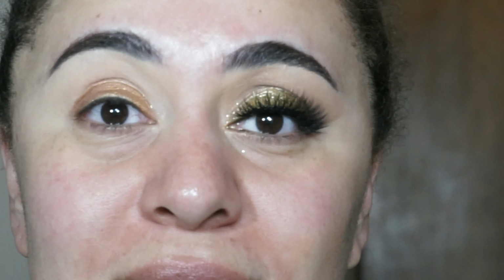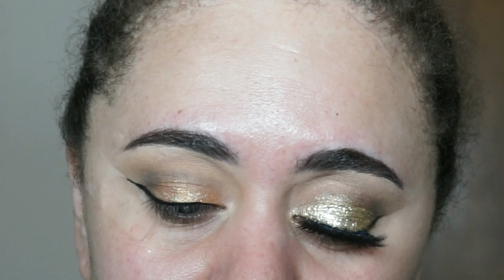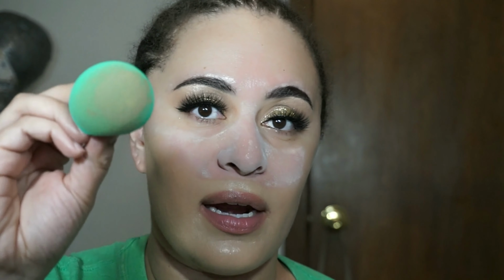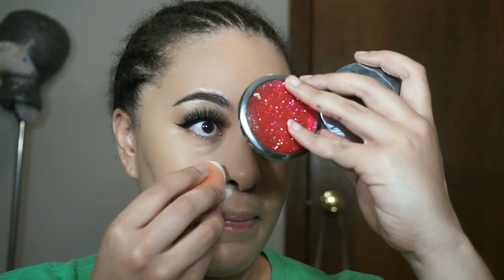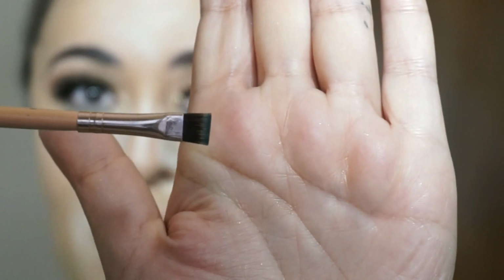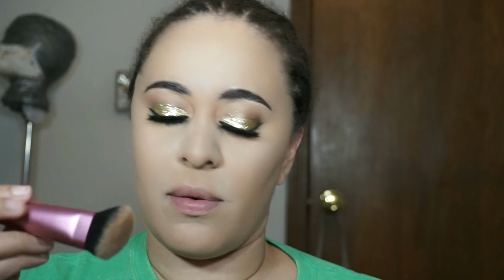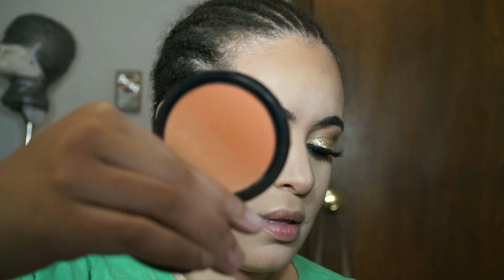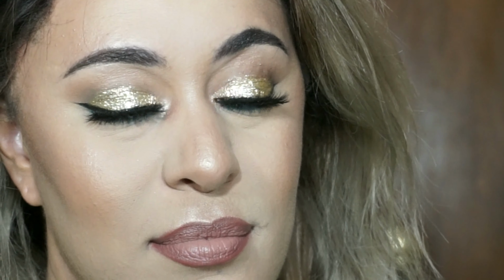Prom-torial #1 (Drugstore Edition)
HI GUYS!!

It's prom season and I had a few ideas for anyone looking to do their own makeup for their big night. I used A LOT of glitter in this look but of course you can change it around to suit your tastes. I'll have follow up videos of more neutral makeup to fit everyone's style.
This is a FULL FACE TUTORIAL.. THAT'S WHY IT'S SO LONG.
I list all the products I used in the video.

I'M ON POSHMARK! THIS IS WHERE I SELL ALL MY WIGS! SEE A WIG YOU LIKE, COME CHECK IT OUT ON POSHMARK!
USE MY CODE: GDALJ (for $5 credit!)

GO GET YOUR HAIR & NAILS DONE!!

HERE'S ANOTHER GREAT SALON:
The Willows Salon & Day Spa
5820 Gratiot Rd,

FIERCE AND FABULOUS SALON
3415 E. Genesee Ave.

WIGLAND BEAUTY SUPPLY: 1004 GENESEE

EBATES! GET INTO IT!!! IT'S WHERE I DO ALL ONLINE SHOPPING & GET CASH BACK